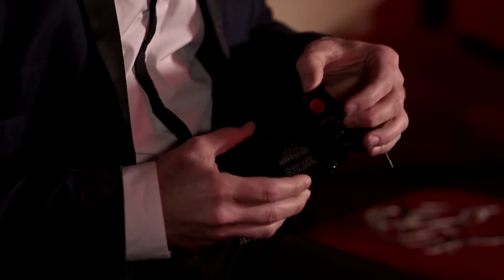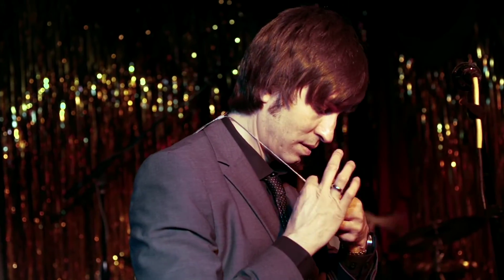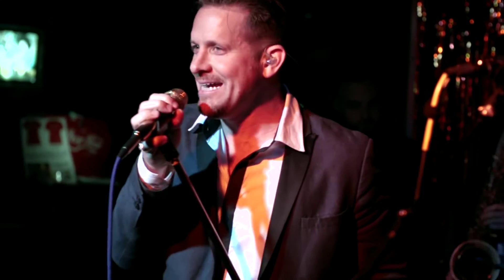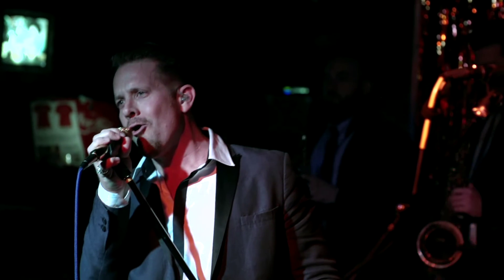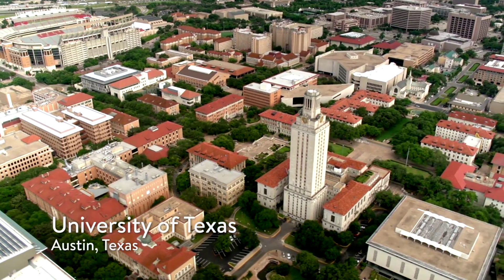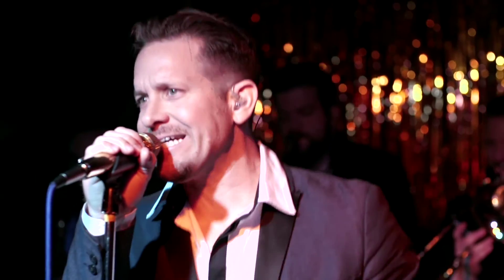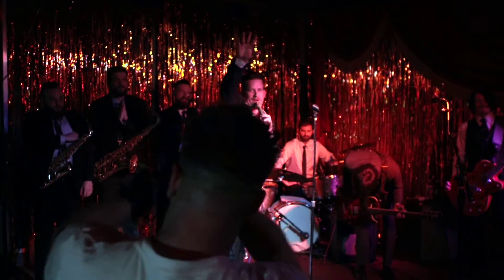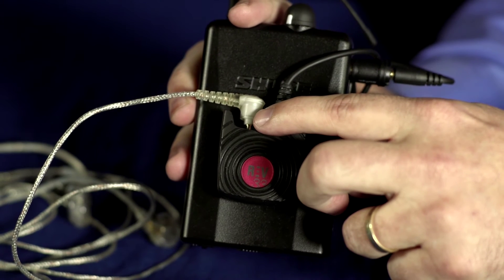How It Works | REV33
REV33 CTO, Dennis Rauschmayer, details the technical breakdown of REV33 TrueSound technology.